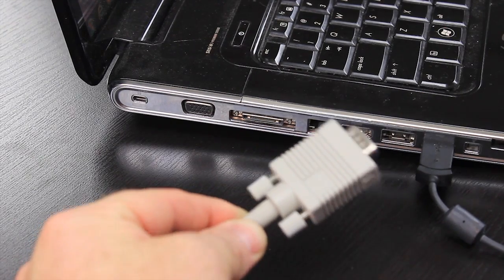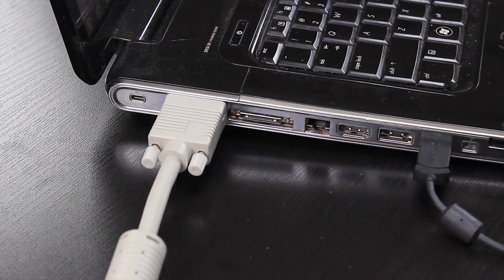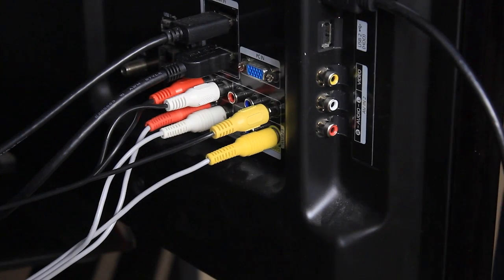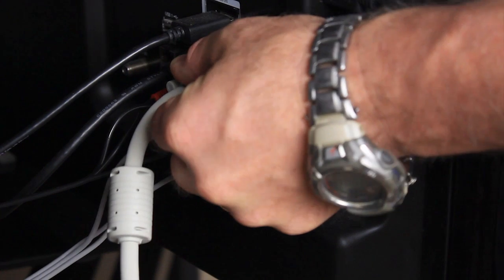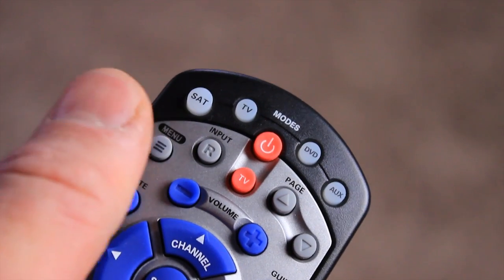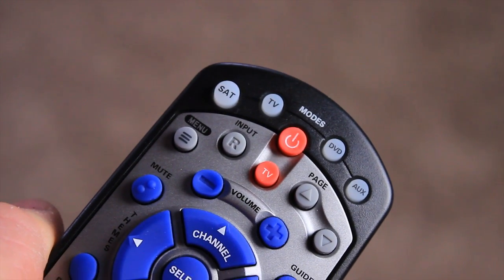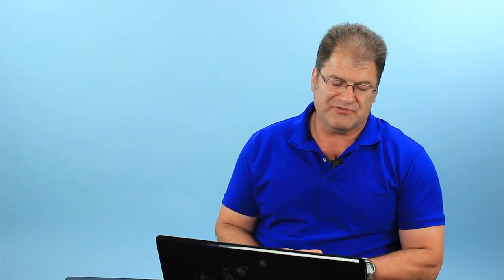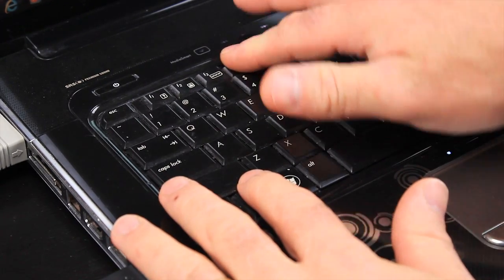How to Get a Full Screen Display While Connecting a Laptop to HDTV : Computers & Tech Tips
Getting a full screen display while connecting a laptop to an HDTV requires the careful use of the right video cable. Get a full screen display while connecting a laptop to an HDTV with help from a software engineer with broad and extensive experience in this free video clip.

Series Description: There are few better ways to truly take control of your own productivity than through the addition of a computer to your home or business. Get assistance on a wide variety of different computer topics with help from a software engineer with broad and extensive experience in this free video series.